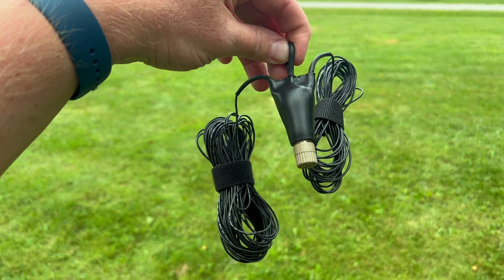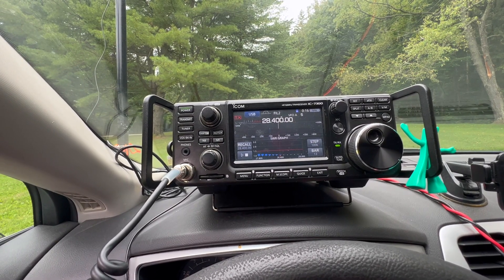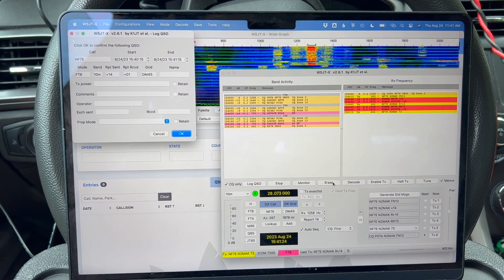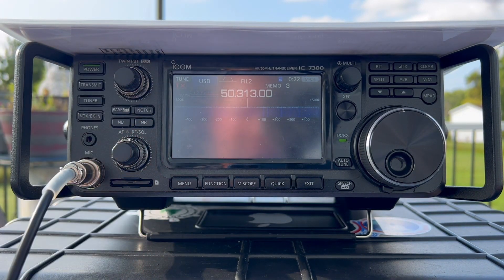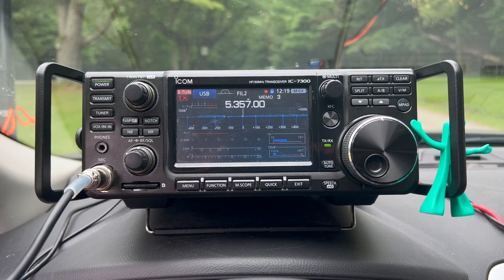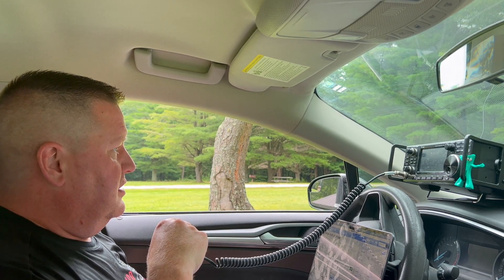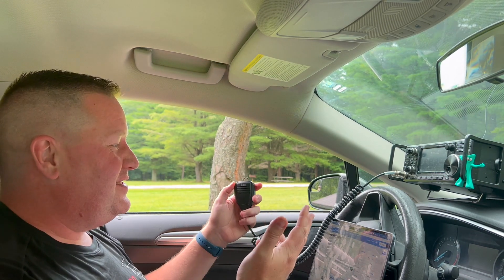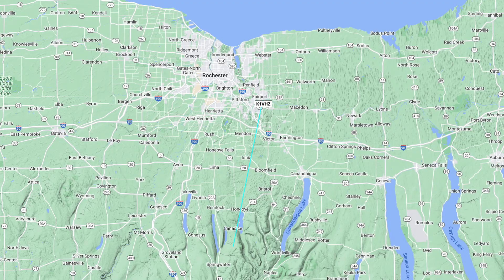What bands work on the N9SAB Off-Center-Fed Dipole?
I tested the N9SAB 40-6m off-center-fed dipole (OCFD) during a Parks on the Air (POTA) activation at Harriet Hollister Spencer State Park (K-8623) in the Finger Lakes of New York. I was able to make contacts on 9 different bands with the antenna and the ICOM 7300 (with the emergency tuner on some). I also use the NanoVNA and ICOM 7300 to show what the SWR is across all the bands and which bands the internal 3:1 tuner is able and unable to tune. All equipment used was purchased by myself.